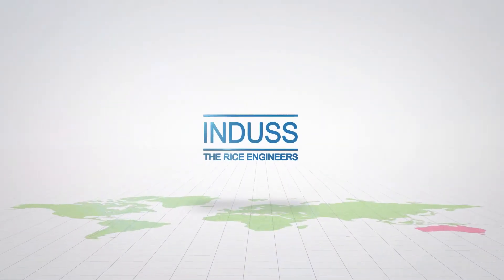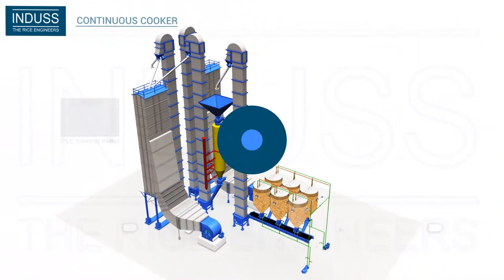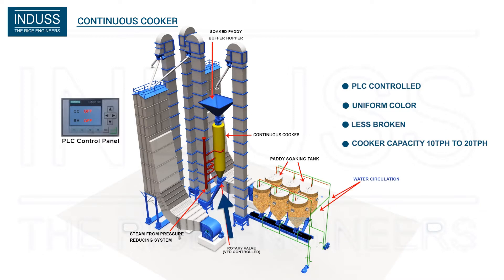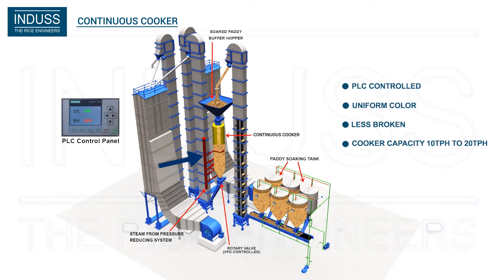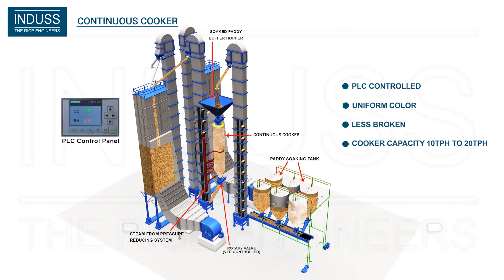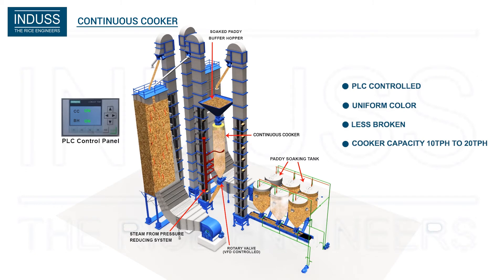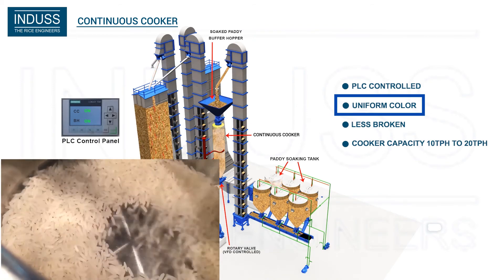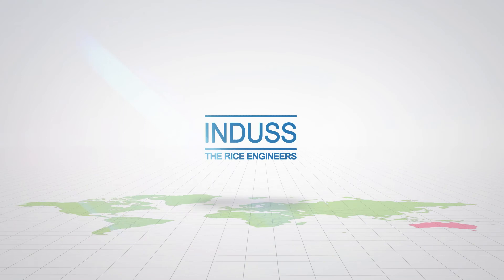Continuous Cooker_INDUSS GROUP, Corporate film for INDUSS food products and equipments ltd.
Client: Induss Group_The Rice Engineers
Category: Corporate film
Medium: Mixed medium, 2D Animation, motion graphics

Induss_Continuous Cooker Script_3.30 mins_English.
Subject: The video shows the process in which the paddy is soaked in a tank and steaming is done in a semi-automatic or fully automatic process.

Script:
Welcome to the world of INDUSS - the world Pioneers in Parboiling Technology.
With more than 45 years of experience,
50 to 1500 Tons of Paddy Processing Per day,
and 3500 Automatic and Semi-Automatic plants in Operation,
Induss is truly the Global Rice Engineer from the city of Kolkata.
One of its Pioneer Products is the Continuous Cooker.

Here, the paddy is gelatinised in the Soaking tanks and discharged to the PLC controlled continuous cooker for final cooking or steaming.
There is a Rotary Valve on top and also at the bottom to control the inflow of paddy and discharge from the Cooker. This ensures continuous and uniform flow of paddy in the cooker.
Steaming is done through 5 steam lines around the cooker. Pressure and temperature are controlled by the Pressure Reducing System (PRS) and PLC panel, thereby assuring uniform steaming to all grains. This also guarantees less number of brokens compared to the traditional parboiling process along with uniform rice colour.
The cooking of the rice is better and can stay longer. The rice produced by this process also absorbs more water thereby increasing the yield or quantity of the cooked rice.
So, let's join hands. And experience the State-of-the-Art Technological excellence in Parboiling Technology by INDUSS - The Rice Engineers.

Agency: Halfcup Communications
Studio: Mahul Studio, Tollygunge